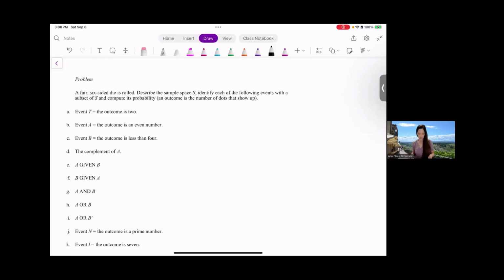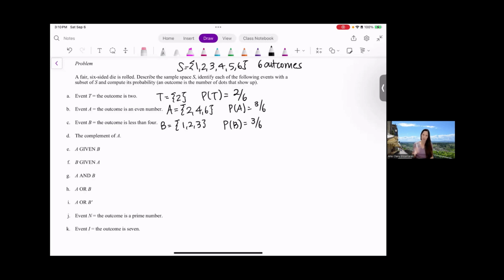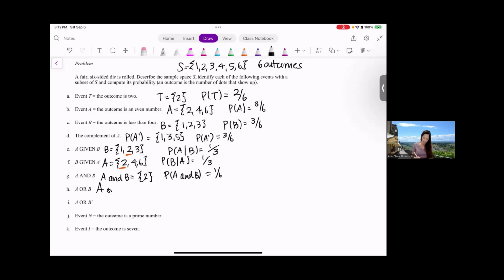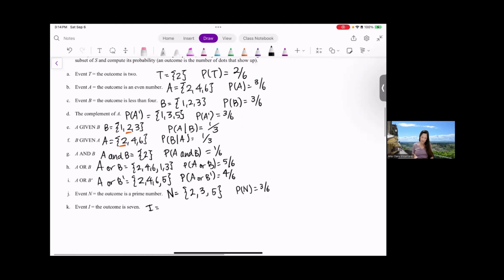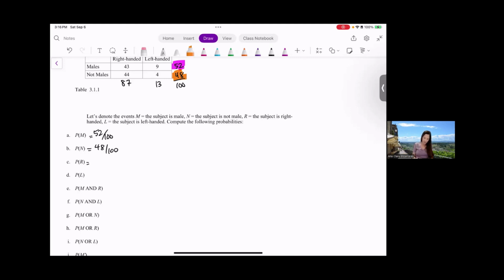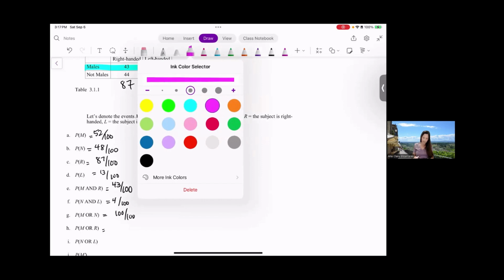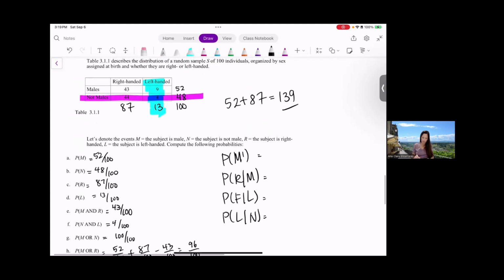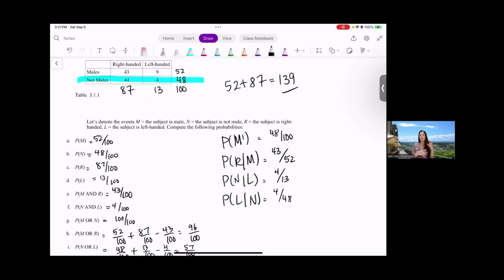Probabilities using a die and two way table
Examples of calculating probabilities with a die as well as a two-way table. This includes calculating and (intersection), or (union), complement, and given (conditional probabilities).